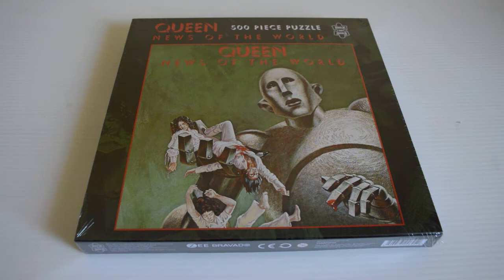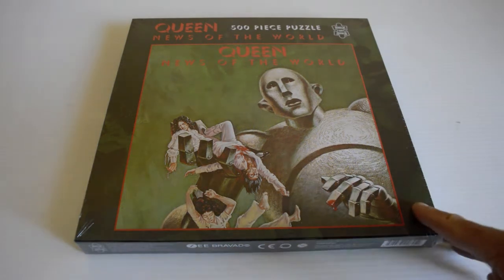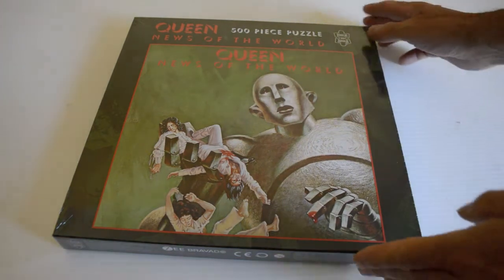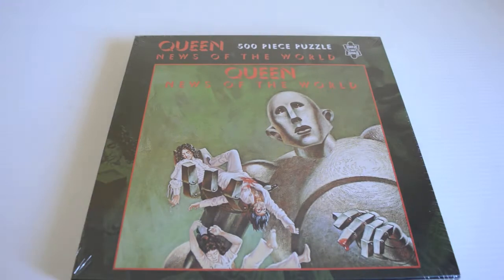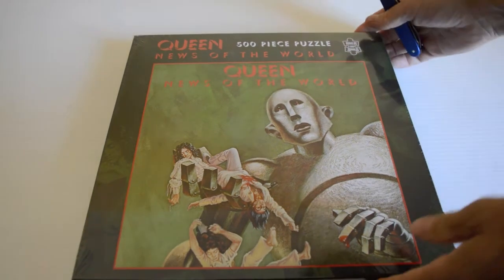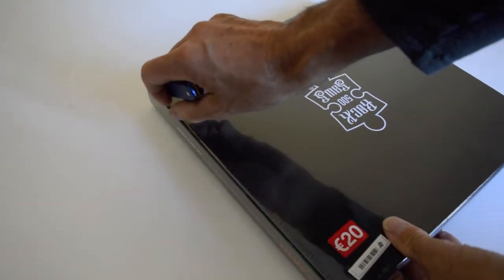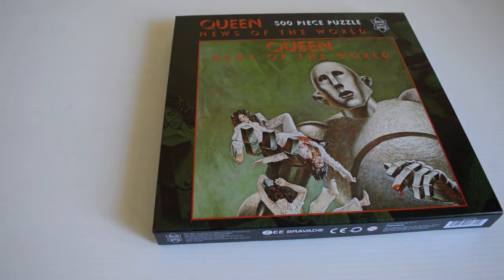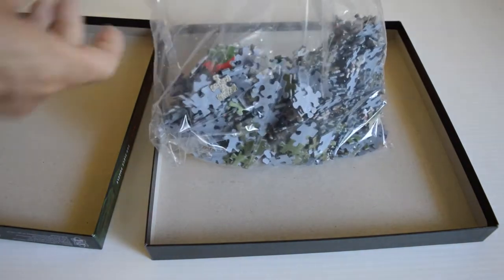QUEEN - NEWS OF THE WORLD JIGSAW